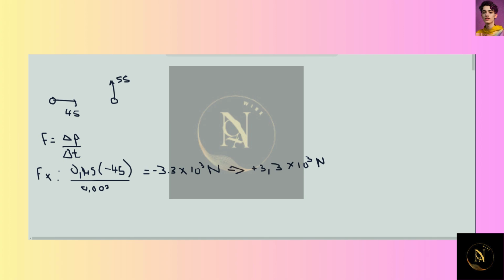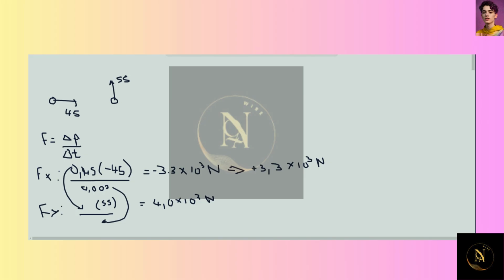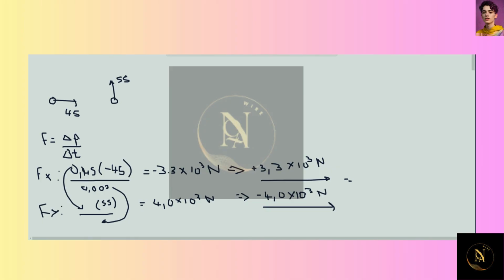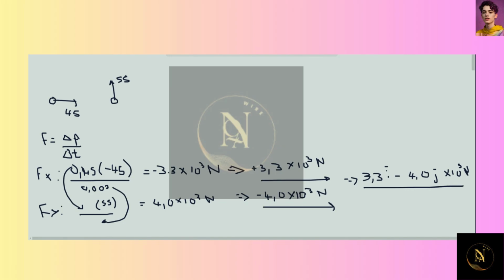A baseball approaches home plate at a speed of 45.0 , moving horizontally just before being hit by a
A baseball approaches home plate at a speed of 45.0 , moving horizontally just before being hit by a bat. The batter hits a pop-up such that after hitting the bat, the baseball is moving at 55.0 straight up. The ball has a mass of 145 and is in contact with the bat for 2.00 . What is the average vector force the ball exerts on the bat during their interaction?